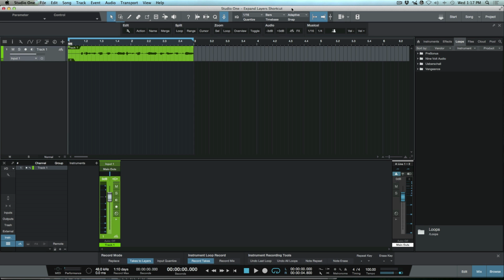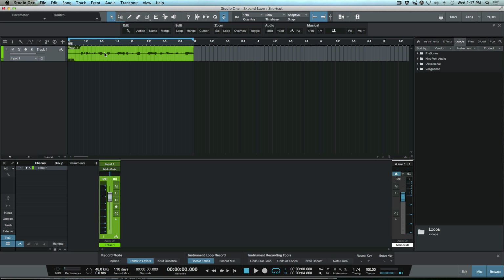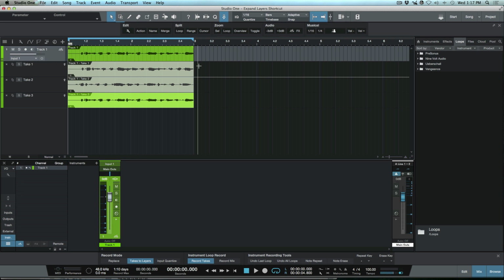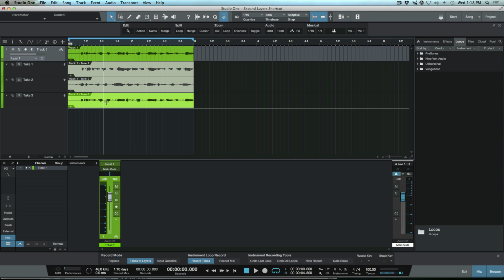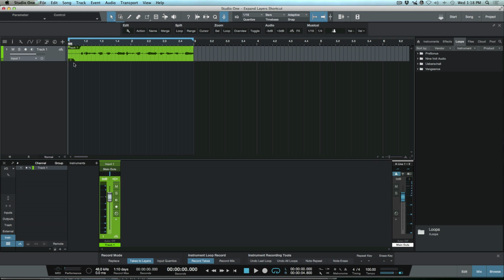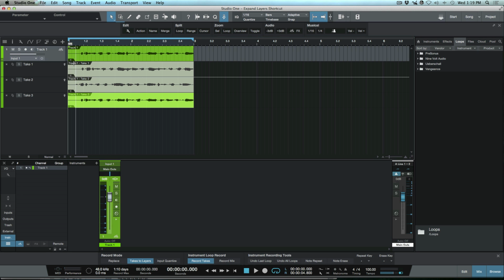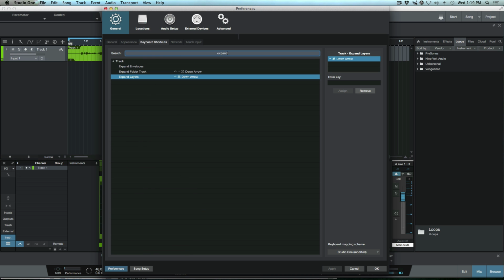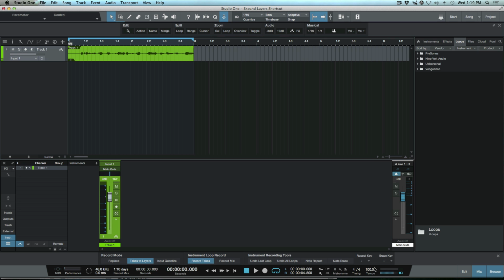Quick Tip: Creating A Keyboard Shortcut For Expand Layers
In this quick tip video, Marcus goes over mapping out "expand layers" to a keyboard shortcut, for ease of use when working in Studio One.